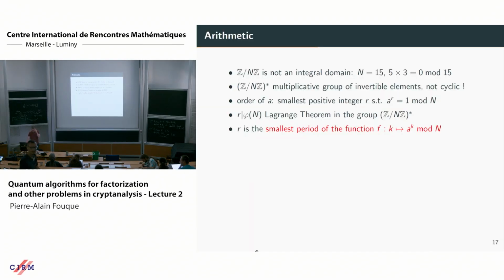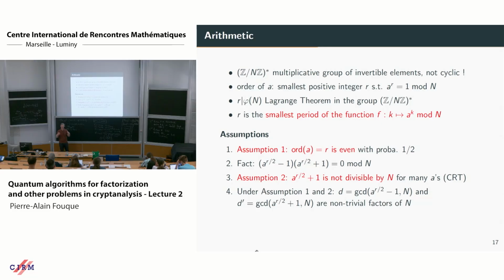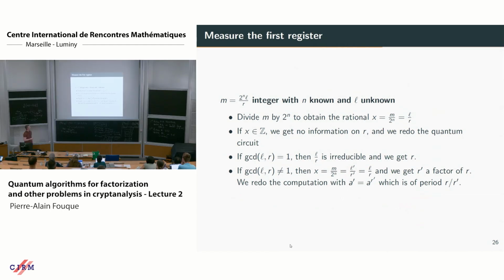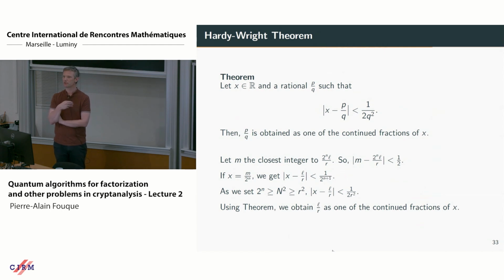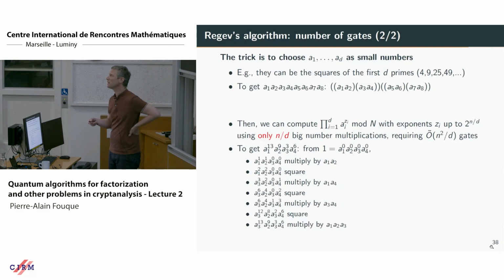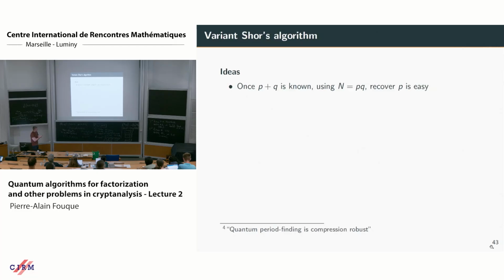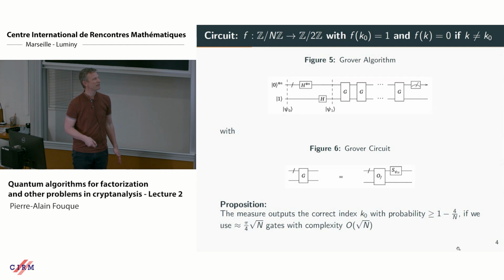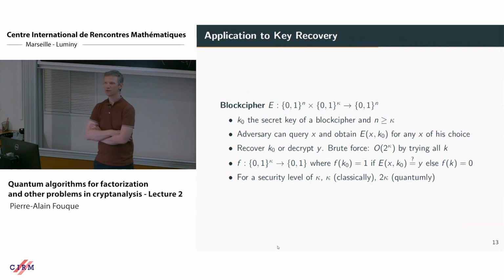CEMRACS 2025 - Quantum algorithms for factorization and other problems in cryptanalysis - Part2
Welcome to this lecture from CEMRACS 2025 — the Center for Mathematical Studies and Advanced Research in Scientific Computing.

➡️ Scroll down for details about today’s speaker and talk.

Hosted at the CIRM in Marseille (France), CEMRACS is a major annual event that brings together researchers, PhD students, engineers, and HPC specialists to explore cutting-edge topics in applied mathematics, modelling, numerical analysis, and high-performance computing.

The 2025 edition, themed “Quantum Computing and Cryptography”, was co-organized by the French Competence Center for High-Performance Computing (CC-FR) along with several academic and institutional partners. This year, the program welcomed nearly 150 participants from 22 countries, illustrating the strong international dimension of the event.

This video is part of an open-access series providing full recordings of the lectures and courses delivered during CEMRACS 2025.

▶️ Lecture 2/2 by Pierre-Alain Fouque

  In this course, I will present basic quantum algorithms and describe in detail polynomial-time factorization algorithms, and in particular the Quantum Fourier Transform. I will also show more recent improvements due to Regev, Ragavan and Vaikuntanathan, and Chevignard, Fouque, and Schrottenloher.In the lab course, you will simulate quantum algorithm using the Qiskit SDK in Python.